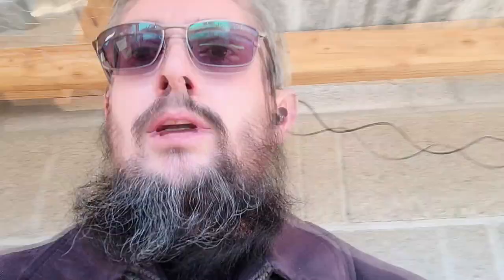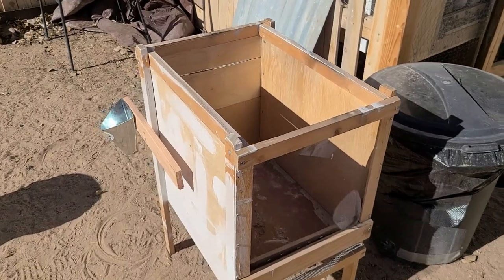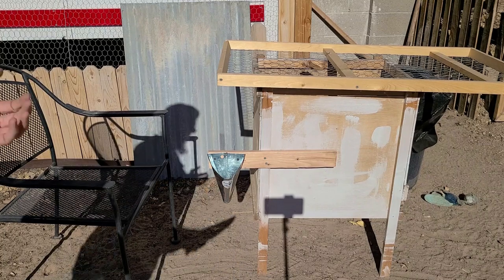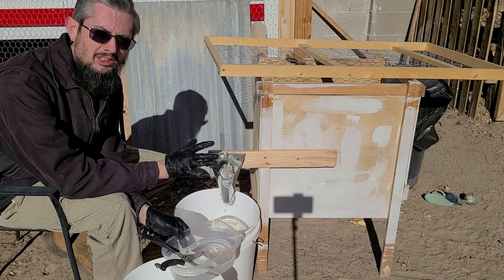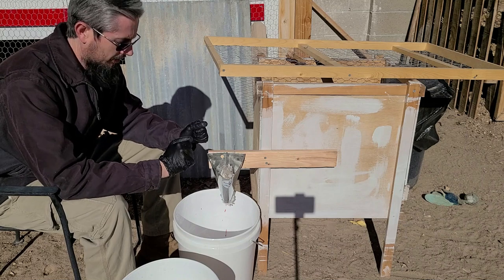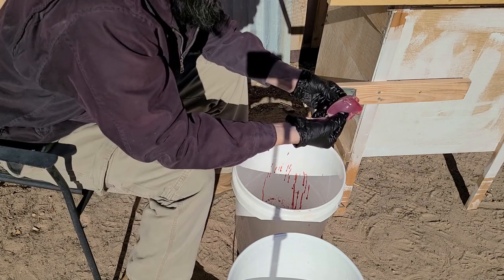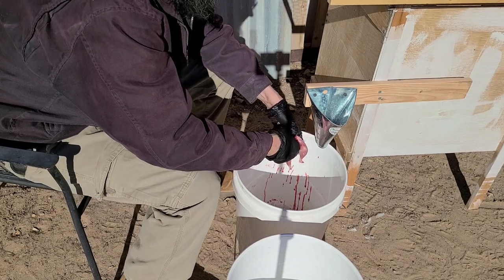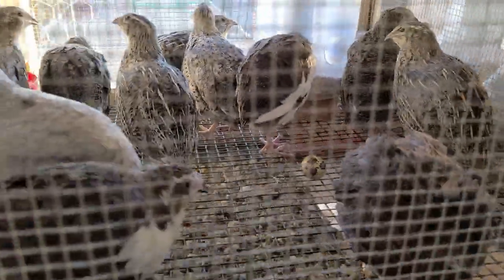Cut and Gut 🤢🍗😀Culling Day-Dispatching and Butchering Coturnix Quail